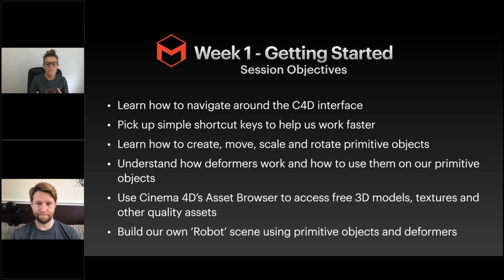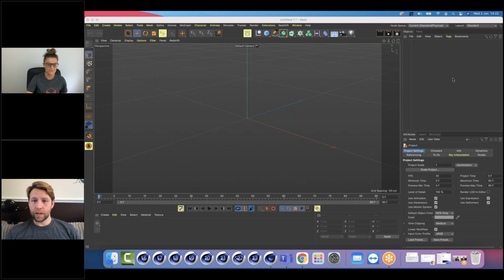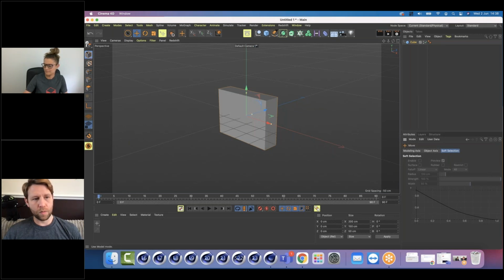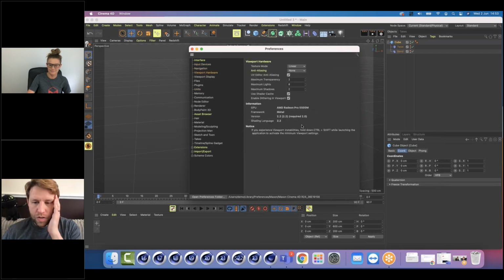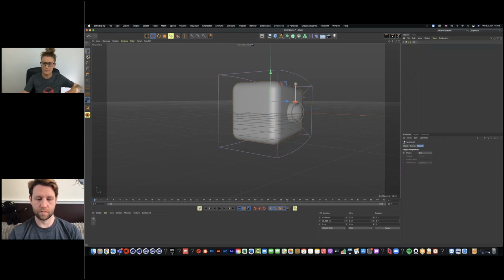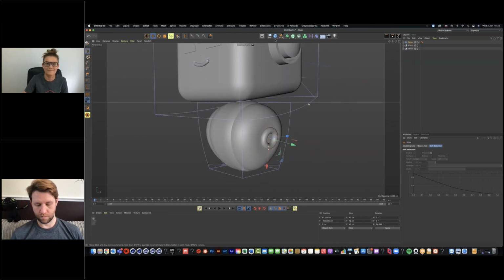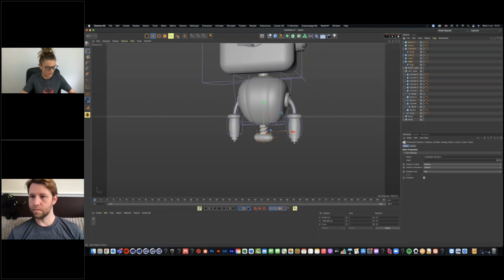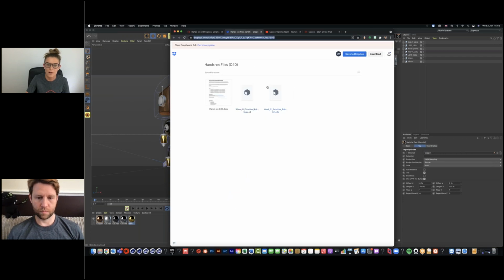C4D S24 Beginners Workshop: Week 1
Hands-On With Maxon: Cinema 4D Beginners Workshop: Week  1

Over six Wednesdays in June and July, join our series of webinars that will show you how to get comfortable in Cinema 4D from scratch!

Maxon Trainers Elly Wade and Matt Umney will take you through the basics of Cinema 4D from start to finish, including a whole bunch of tips, tricks and techniques.

These 2-hour sessions are also especially useful for students and people who want to increase their Cinema 4D knowledge. Attendees are invited to follow along with the techniques, with included project files.

00:00 Understanding the Course
05:43 Week 1: Getting Started ‘Session Objectives’
08:35 The Cinema 4D Layout (S24)
13:45 C4D Preferences (including Auto Save)
22:07 Navigating inside Cinema 4D
34:20 Move, Scale and Rotate Tools
37:57 Primitive Objects
43:25 What are Deformers and How to Use Them
44:12 The Bend Deformer
50:06 The Twist Deformer
57:55 Using this Knowledge to Create our own Primitive Robot Scene
01:05:52 Tip: Positioning an Object with Another Object Easily
01:08:49 Tip: Grouping Objects
01:09:50 Tip: Duplicating an Object
01:27:51 Tip: Changing our Object Axis
01:34:10 Tip: Naming Things in C4D
01:45:05 Tip: Using Multiple Deformers on the Same Object
01:50:00 The Asset Browser (Lots of cool free assets to use!)
01:50:40 Grabbing Materials from the Asset Browser to use on our Robot
01:55:46 Hands-on with Maxon Project Files
01:57:32 What’s Happening Next Week? Week 2 - Modelling